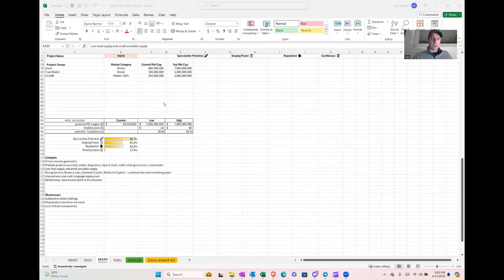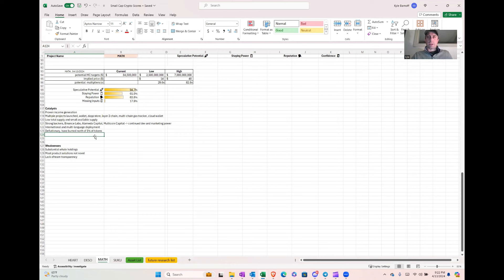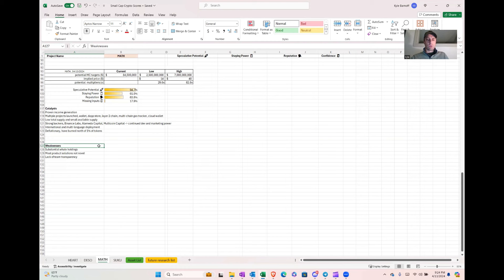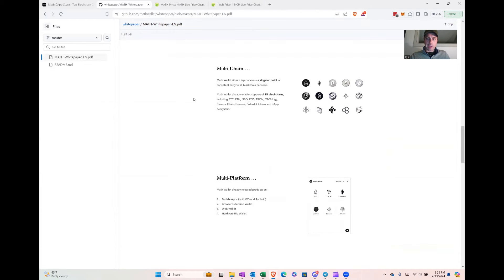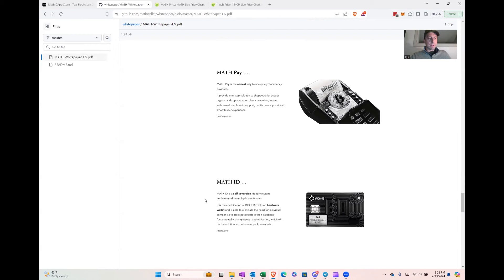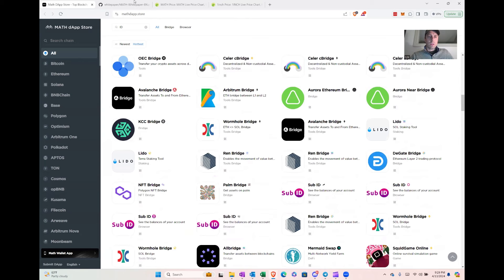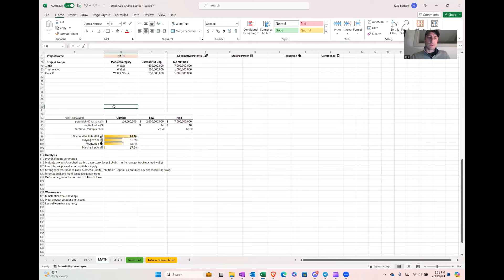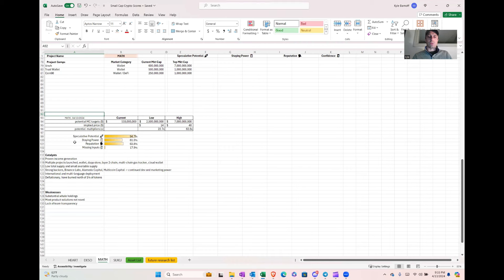can MATH multiply? - Market Cap & Price Estimate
We throw $MATH in the model and see if years of execution will pay off. Can they take market share from other popular crypto wallets to boost their market cap this bull cycle?

📕Free research notes (migrated to beehiiv)